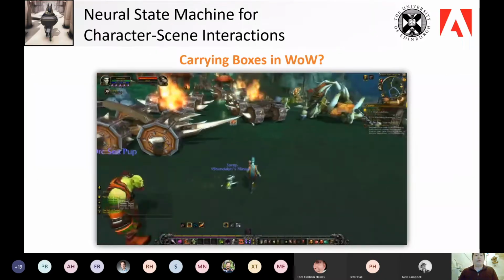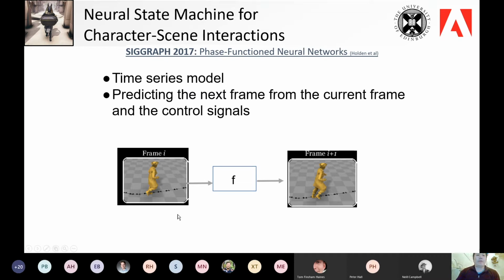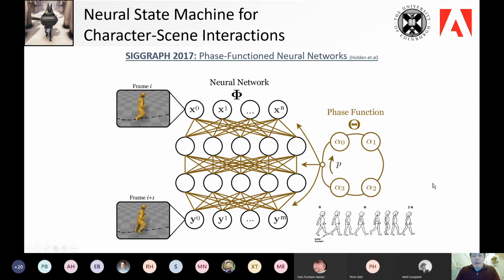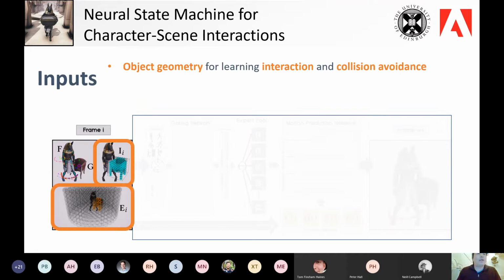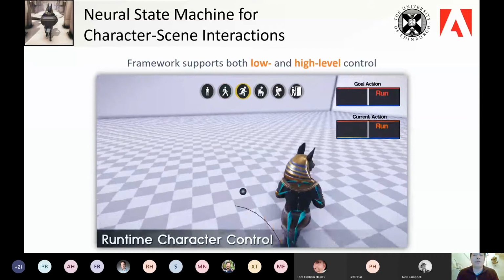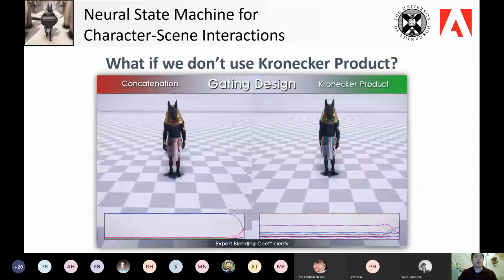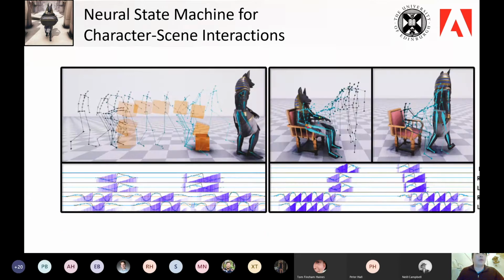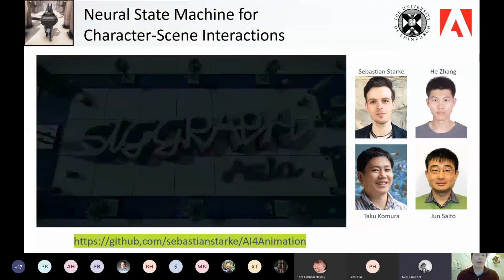Prof Taku Komura - Neural State Machine for Character-Scene Interactions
Professor Taku Komura, Edinburgh University

Neural State Machine for Character-Scene Interactions

2pm Thur 4th June 2020

Taku will cover recent developments in neural network-based character controllers. Using neural networks for character controllers significantly increases the scalability of the system – the controller can be trained with a large amount of motion capture data while the run-time memory can be kept low. As a result, such controllers are suitable for real-time applications such as computer games and virtual reality systems.

The main challenge is in designing an architecture that can produce movements in production-quality and also manage a wide variation of motion classes. Our development covers low level locomotion controllers for bipeds and quadrupeds, which allow the characters to walk, run, side-step and climb over uneven terrain, as well as a high level character controller for humanoid characters to interact with objects and the environment, which allows the character to sit on chairs, open doors and carry objects. In the end of the talk, I will discuss about the open problems and future directions of character animation.